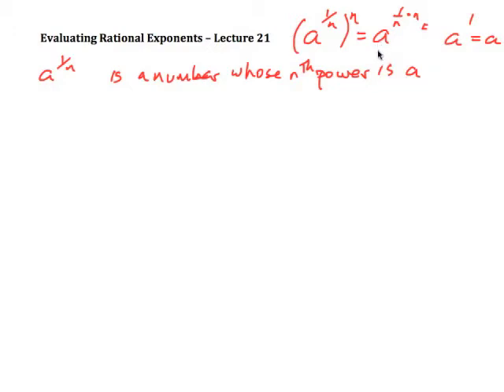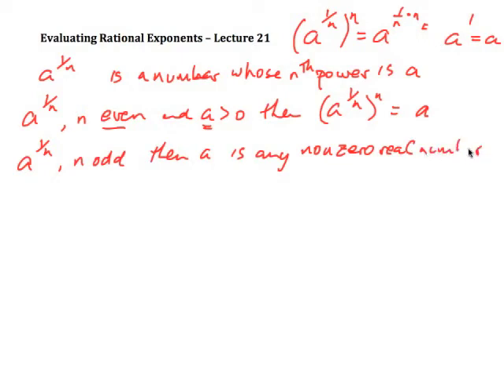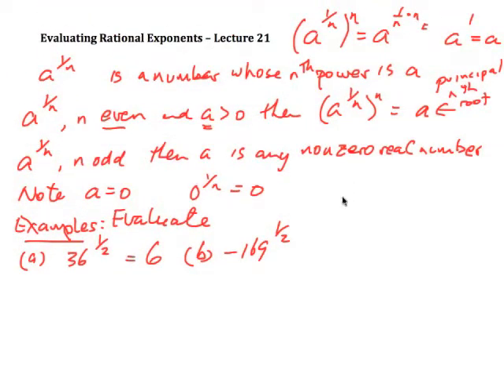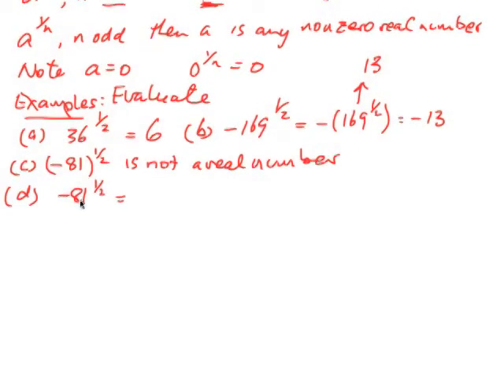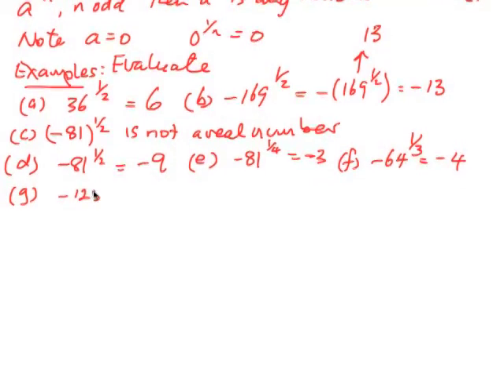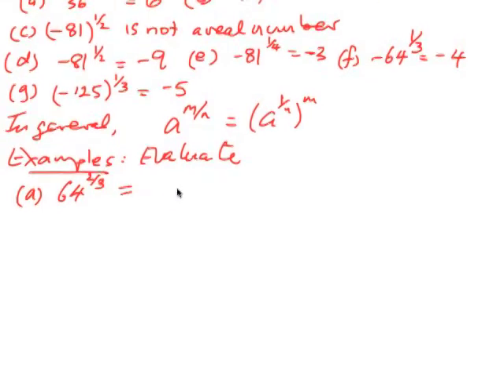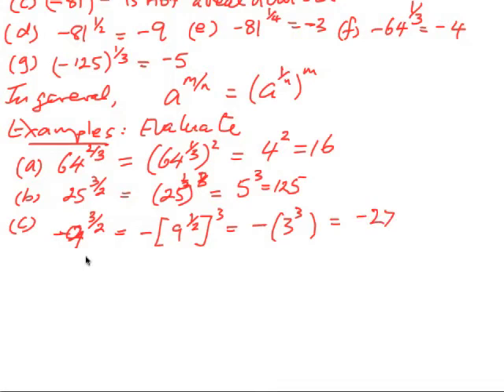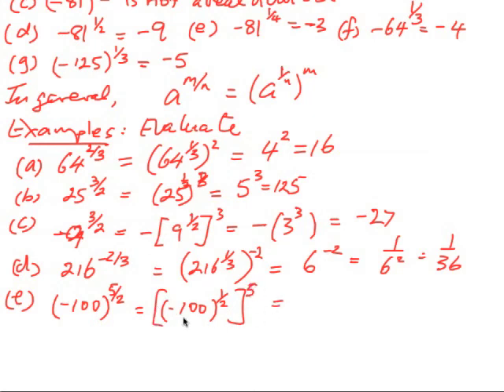Evaluating Rational Exponents-Lecture 21.m4v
This video demonstrates how to evaluate expressions that involve rational exponents.